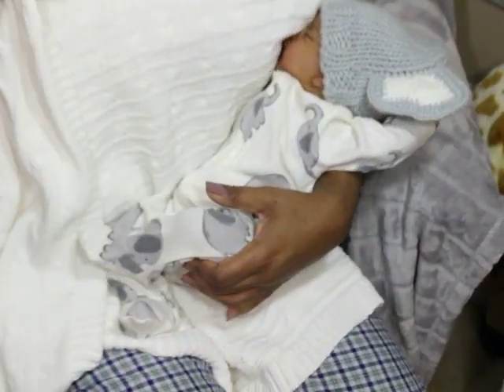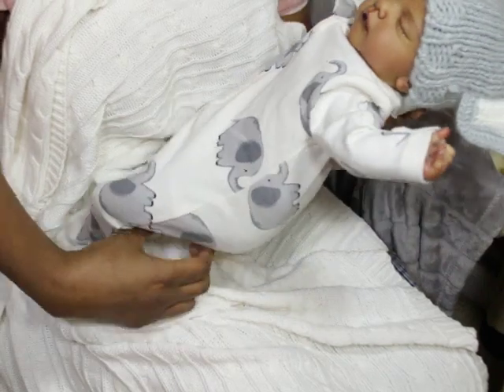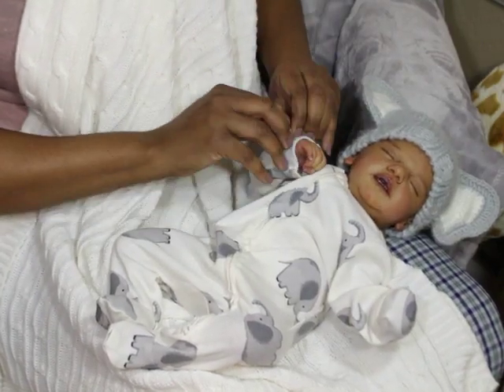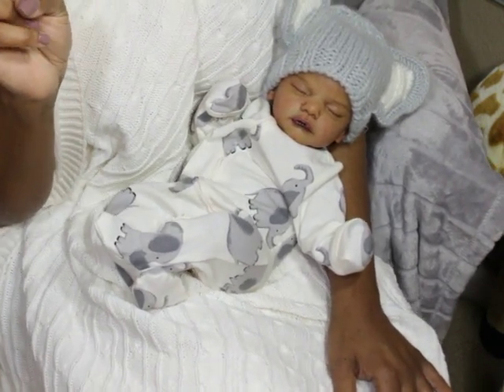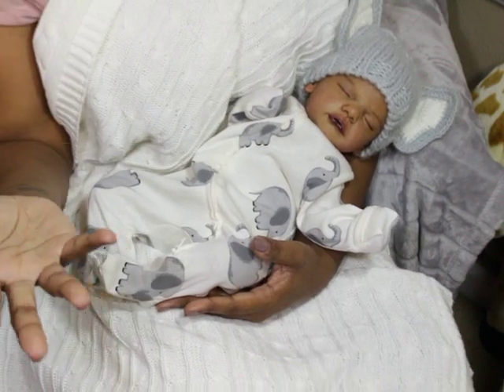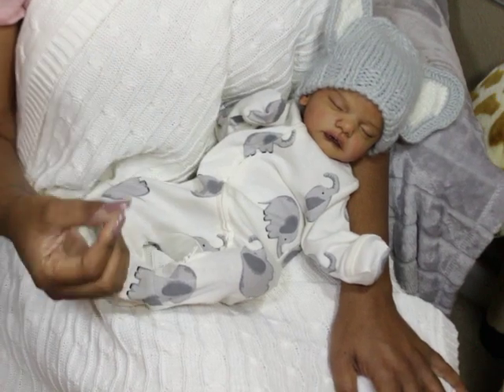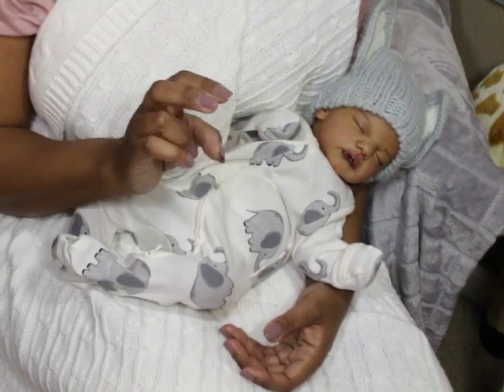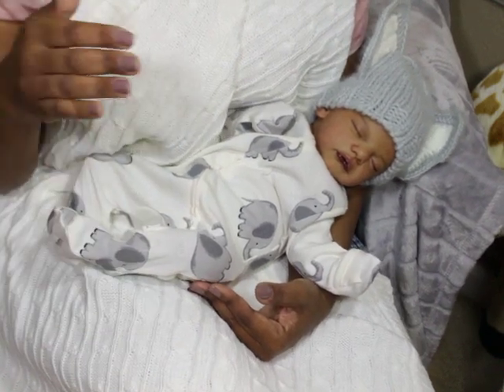Should Artist Repair Their Past Work?